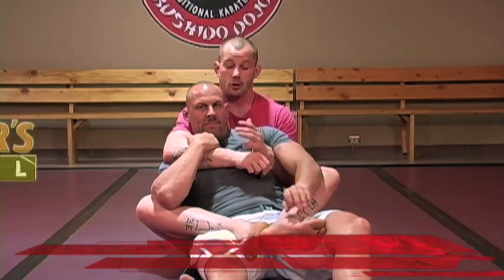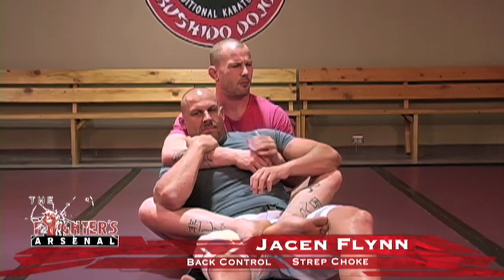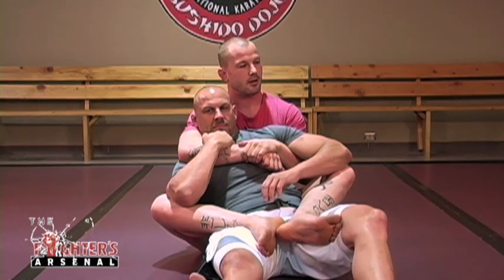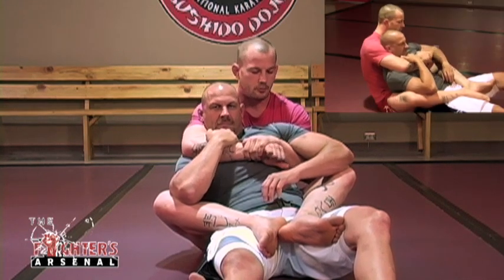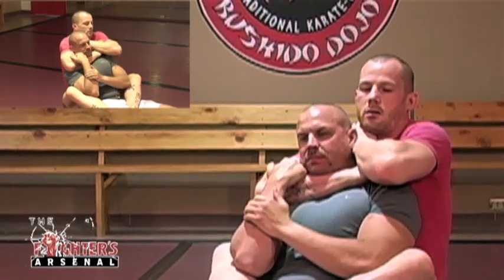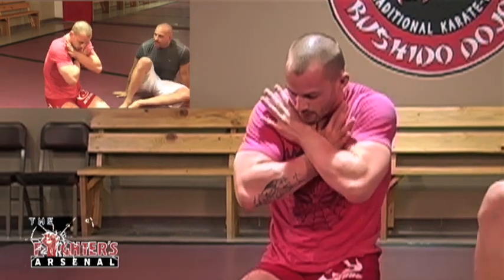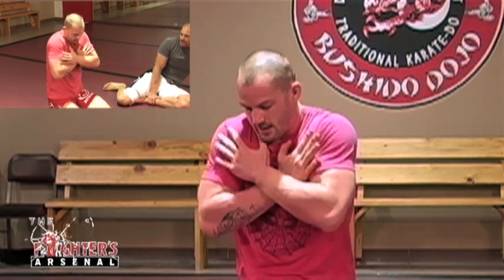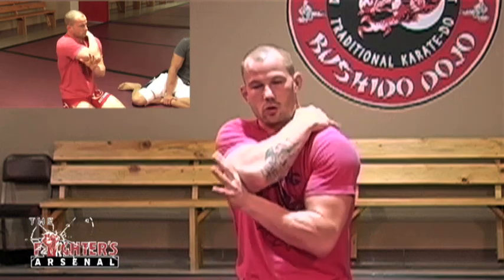The Fighter's Arsenal Jacen Flynn BJJ Rear Naked Strep Choke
The Fighter's Arsenal Presents: Brazilian Jiu-Jitsu Black Belt and pro MMA fighter Jacen Flynn brings you another video in his back control series. In this video he describes how to use his version of the rear naked choke, "Strep Choke", with a Triangle Body Lock.